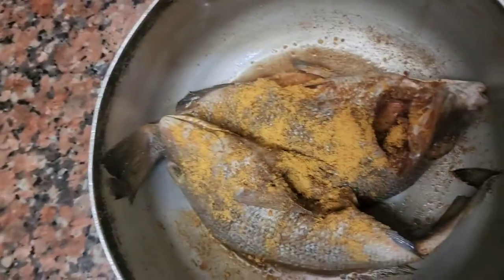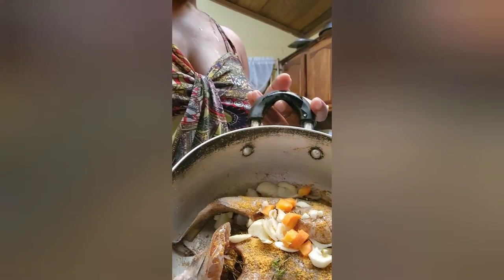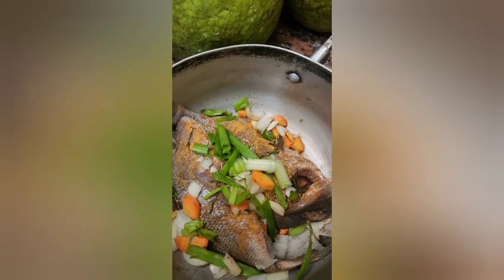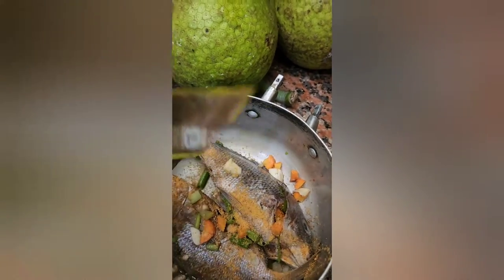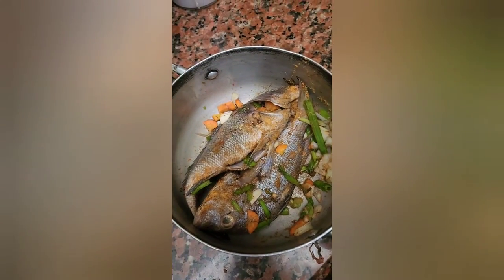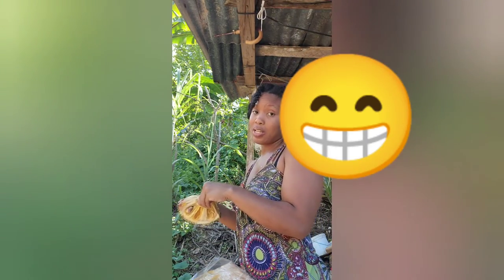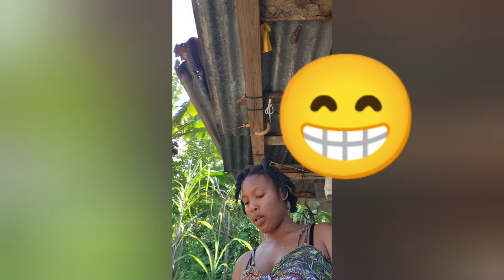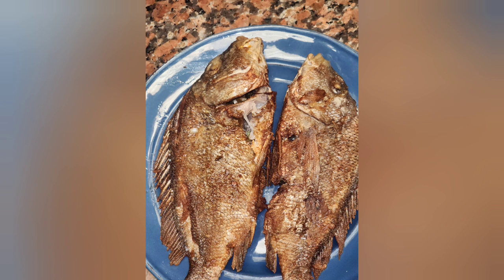Cook with me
Cooking video#food